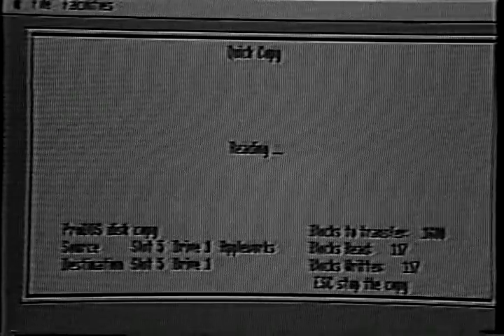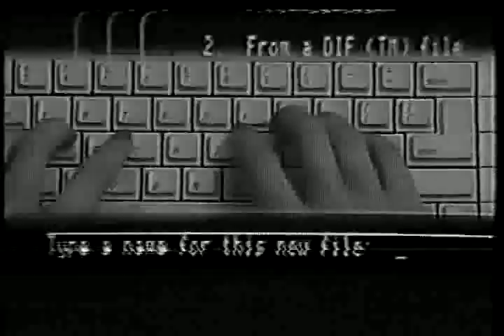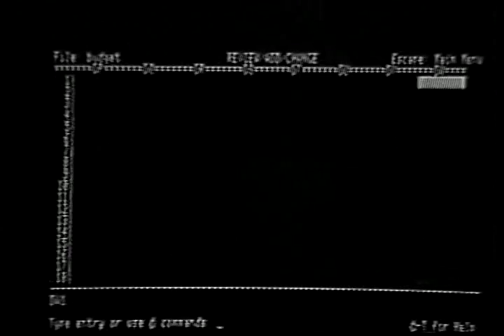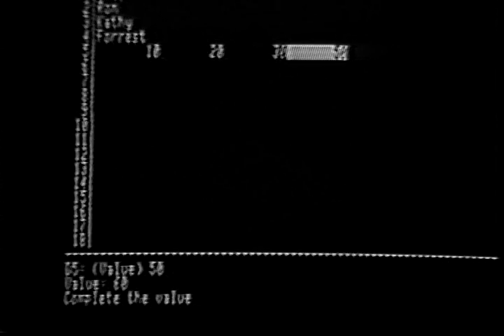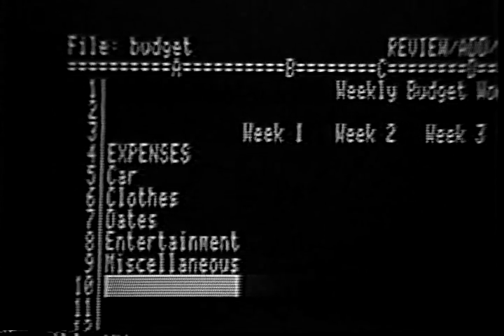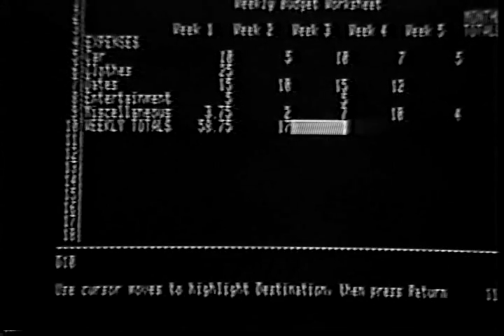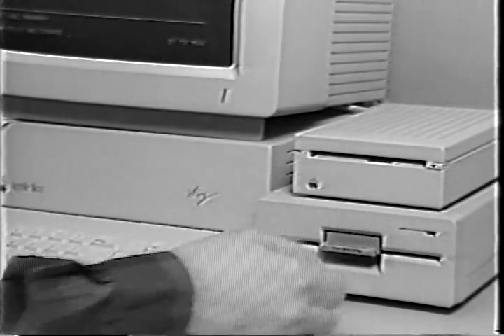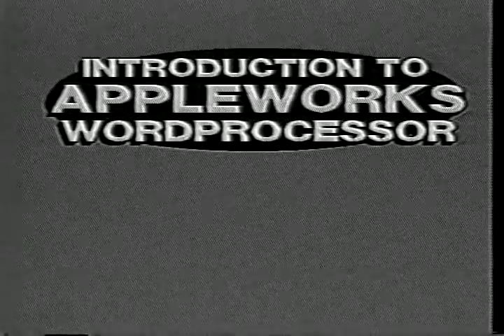Video Professor's Introduction to Appleworks 2.0 Spreadsheet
A one-hour video to master the spreadsheet feature of Appleworks 2.0.